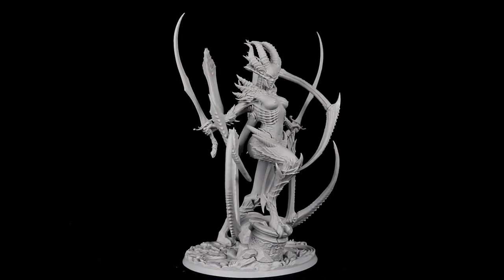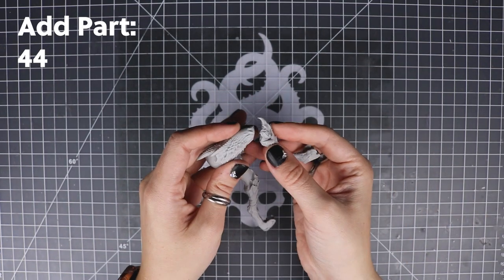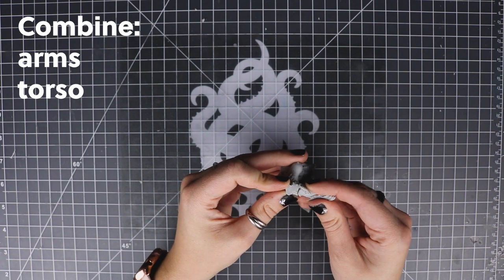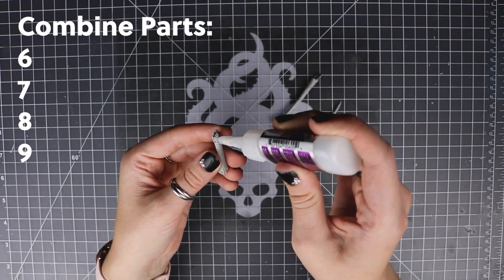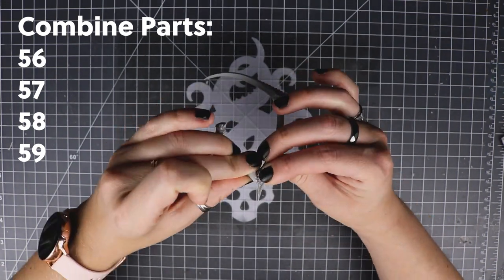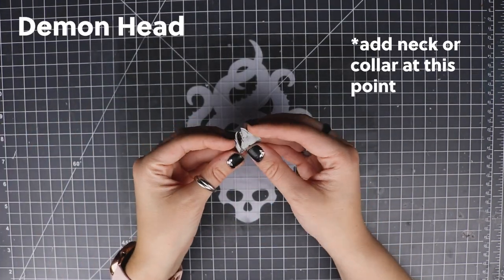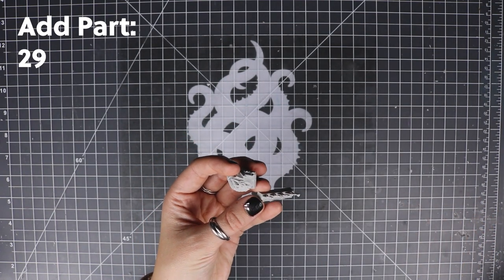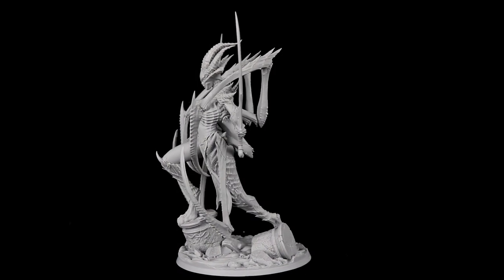How to Assemble the Nephila Spider Demon Variant